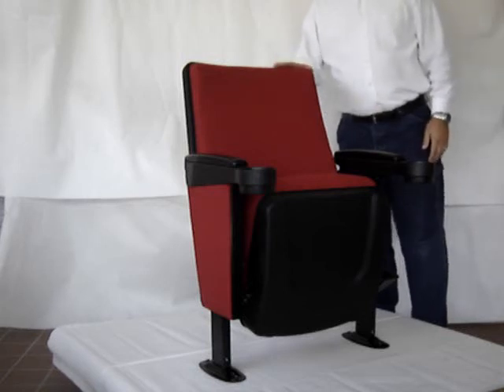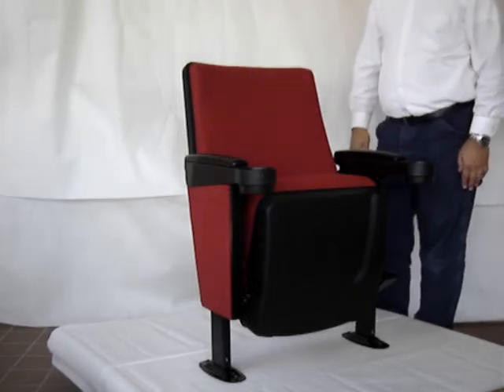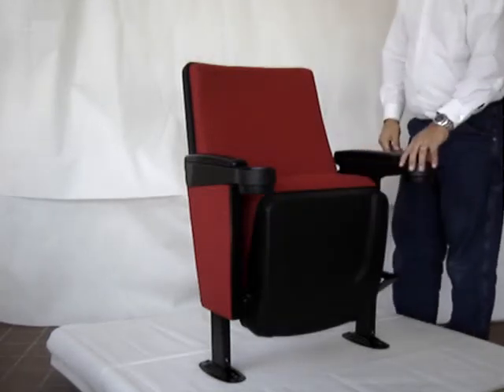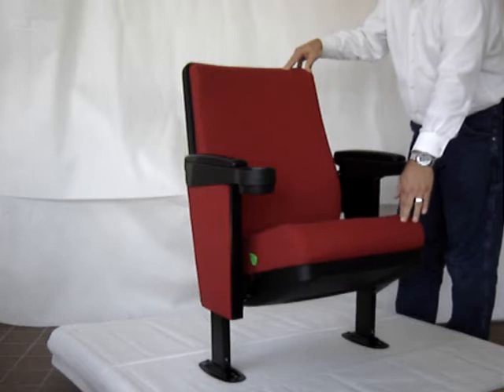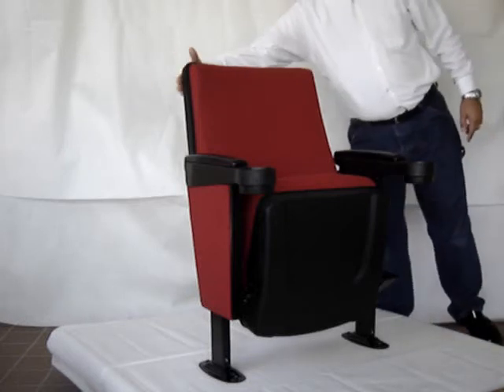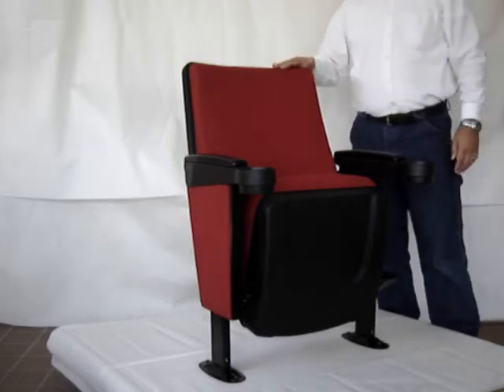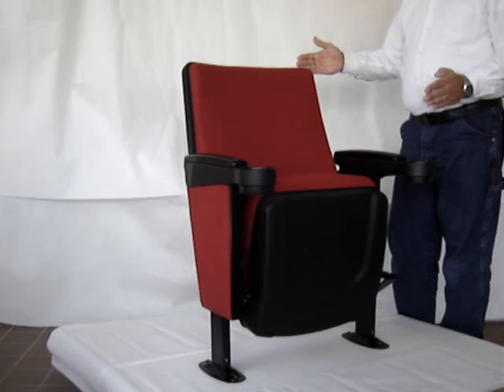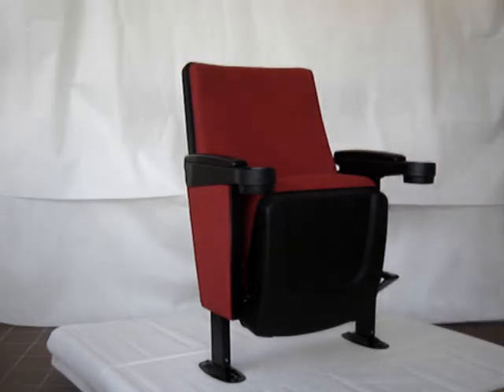Theater Seating Festival Scarlet Red Fabric. CelebritySeating.com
Red Festival theater seating. Features of this seat: Cup holder armrests, fixed back, low back theater seating. Theater seats and chairs.